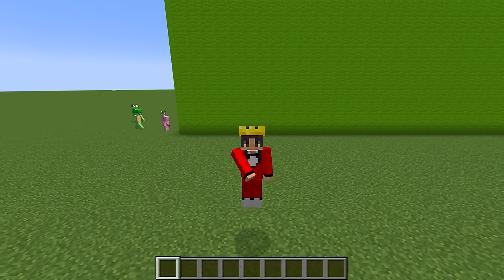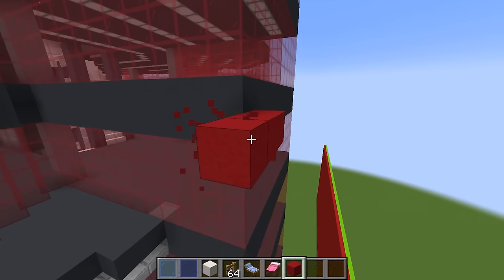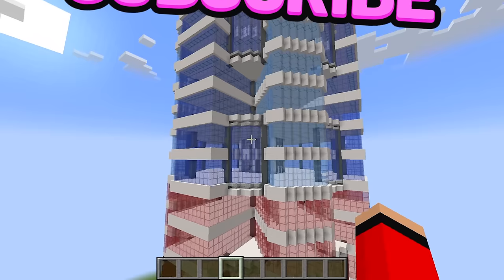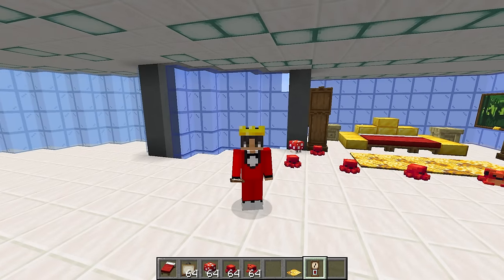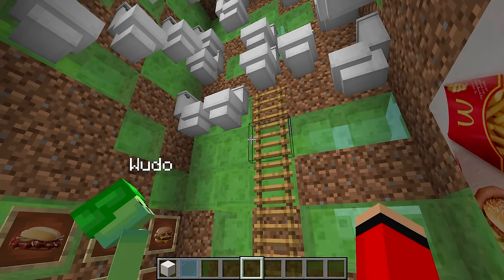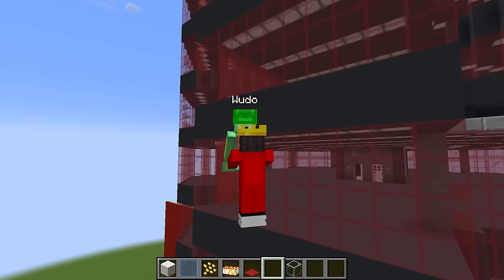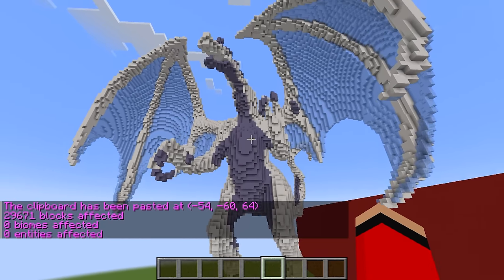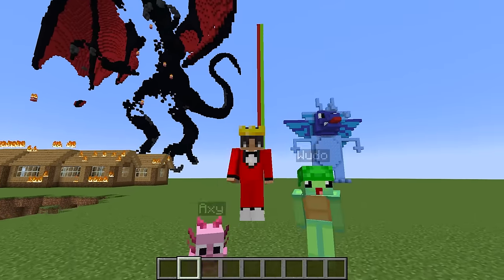NOOB vs HACKER: I Cheated in a Build Challenge in Minecraft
Mongo and Wudo do a build challenge except mongo uses cheats! Who makes the wins the Noob Vs Pro Challenge? Does Wudo find out about Mongo cheating? Watch to find out!

I Cheated with //SCARE in FNAF Build Challenge in Minecraft

I Cheated in a FNAF Build Challenge in Minecraft